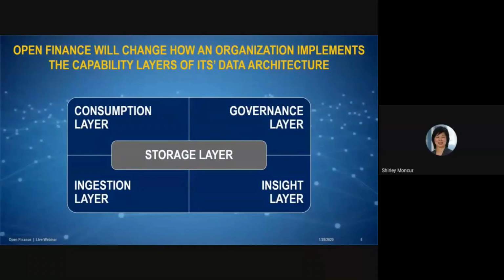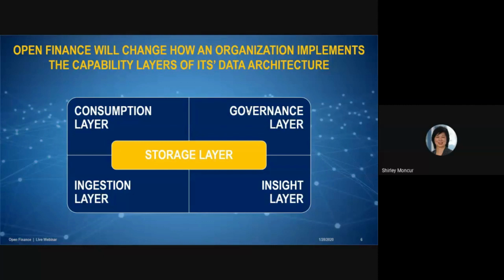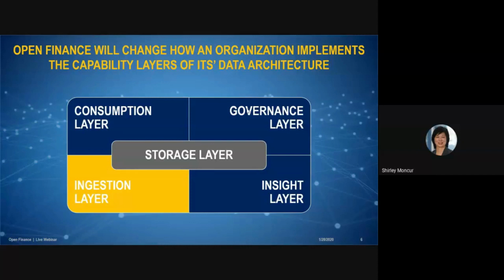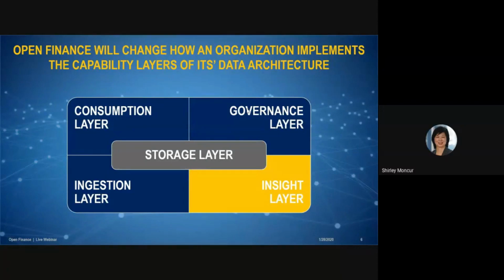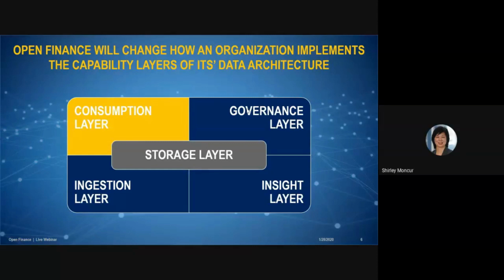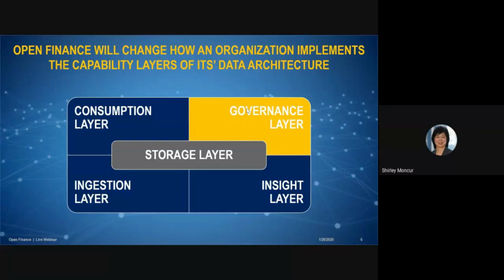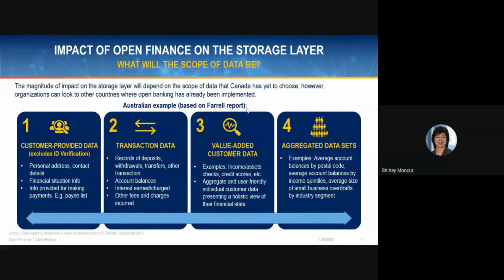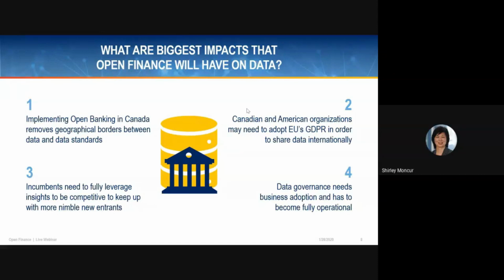Open Finance Capabilities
Transforming OpenBanking and OpenFinance from ideas into pertinent data practices requires looking beyond the APIs. Here's Axxiome's insights.